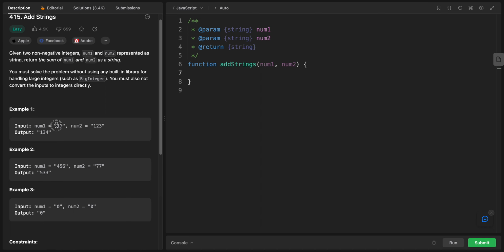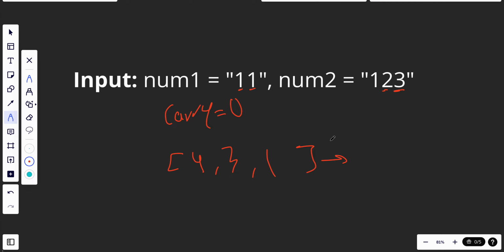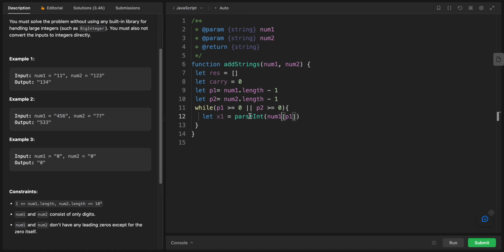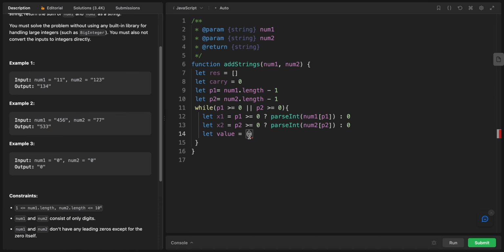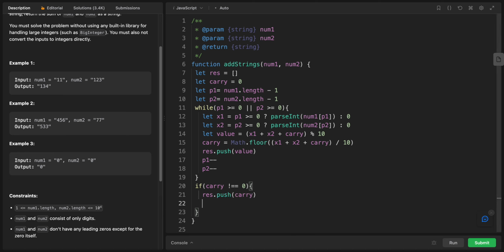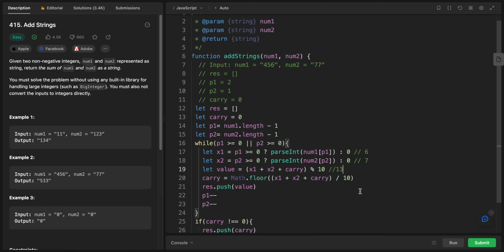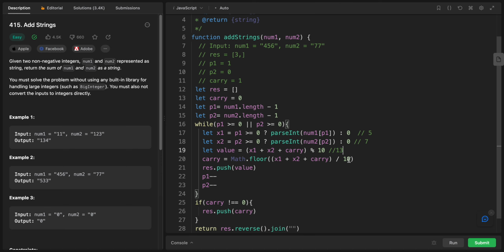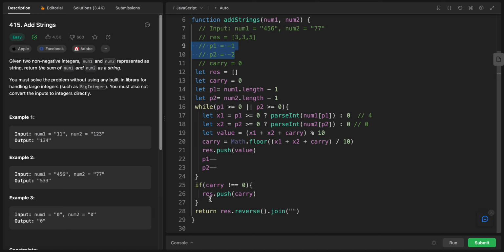Leetcode | Easy | 415. Add Strings | Javascript